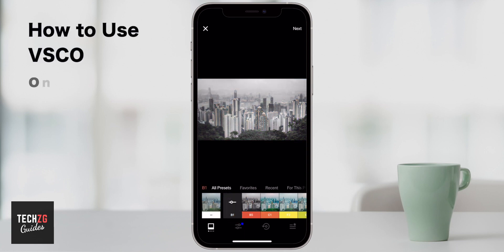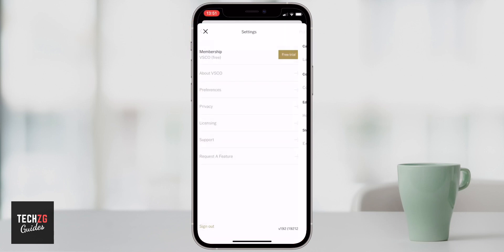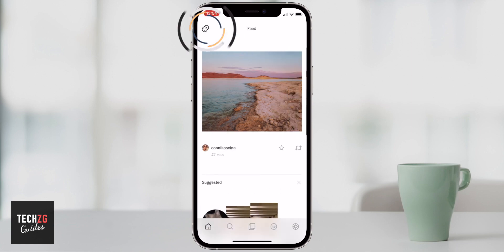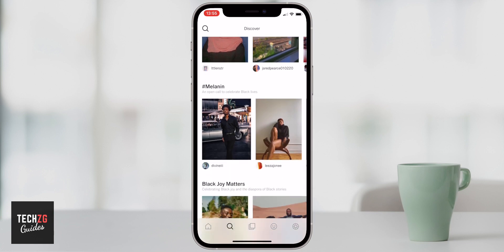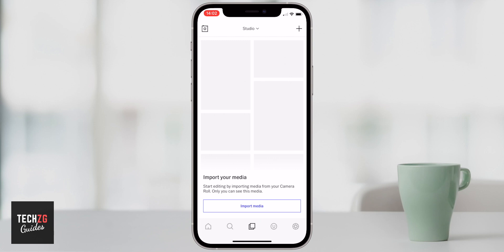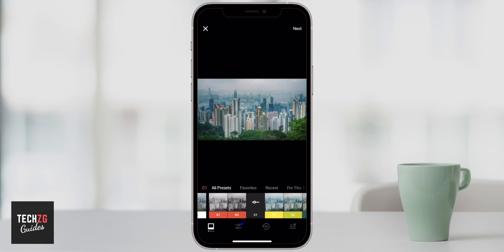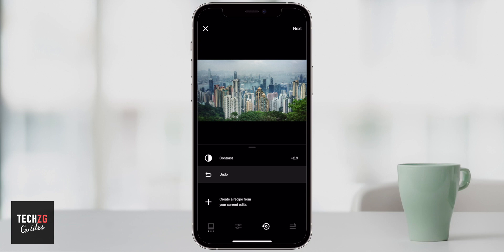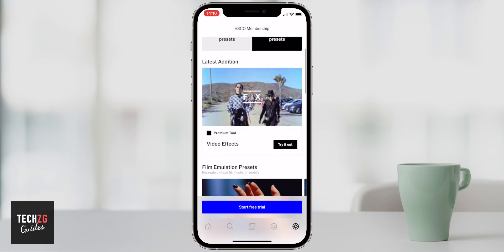How to Use VSCO on iPhone - VSCO Tutorial for Beginners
VSCO tutorial for beginners - how to use VSCO on iPhone to edit images, and a full VSCO app walkthrough. How to setup an account, change settings, use VSCO camera, edit and upload photos to VSCO and how to use discover and more - VSCO tutorial for beginners.